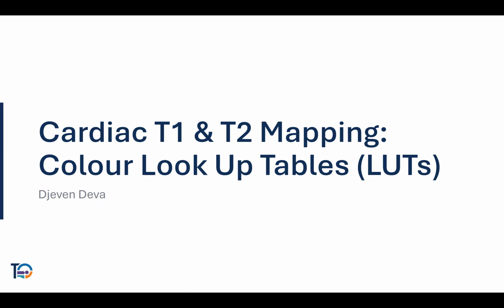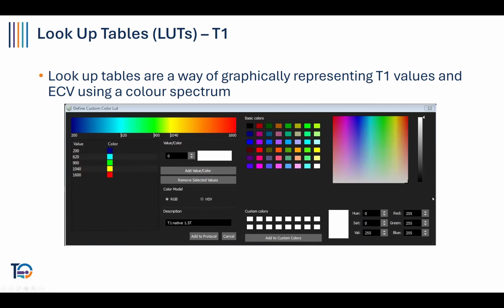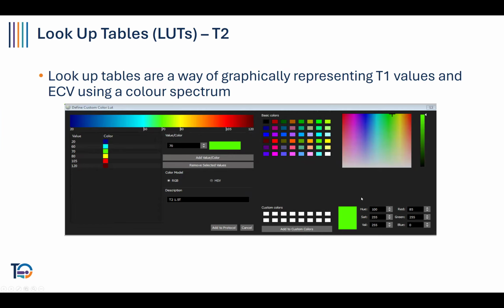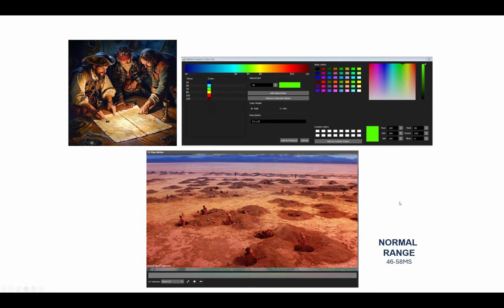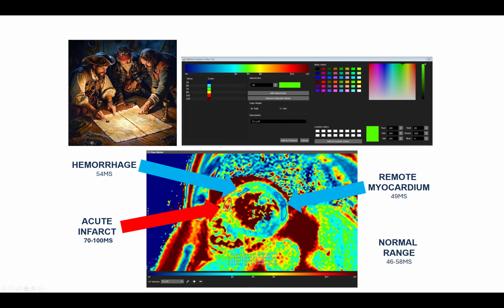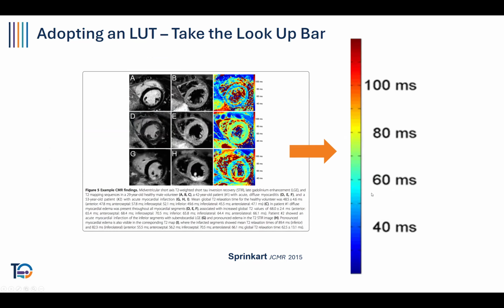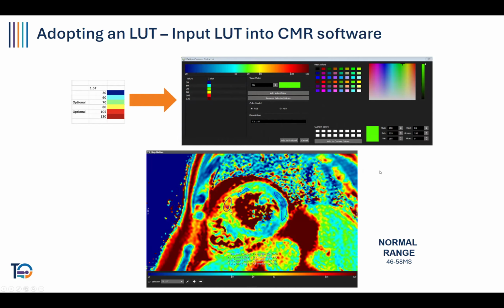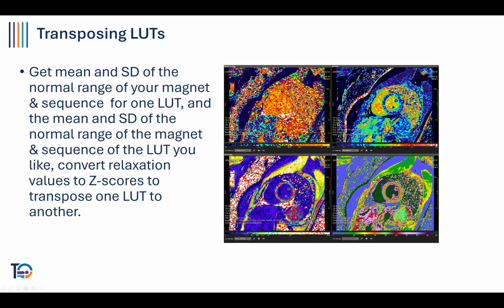Colour Look Up Tables LUTs in Cardiac T1 & T2 Mapping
How and why we use colour look up tables (LUTs) in cardiac T1 and T2 mapping.